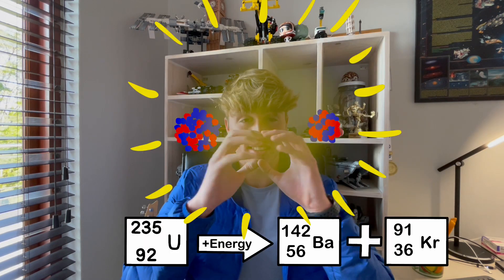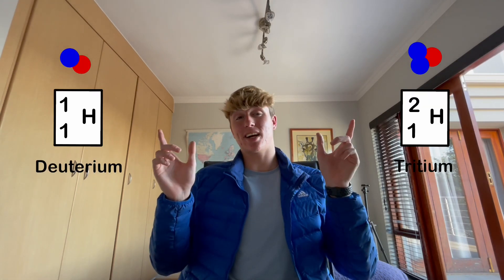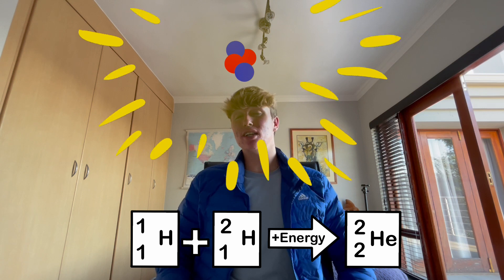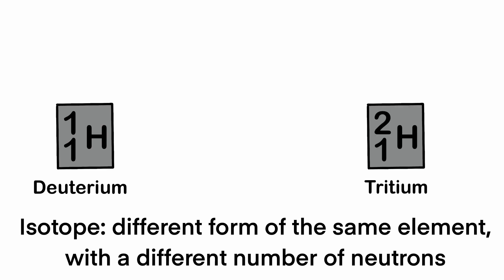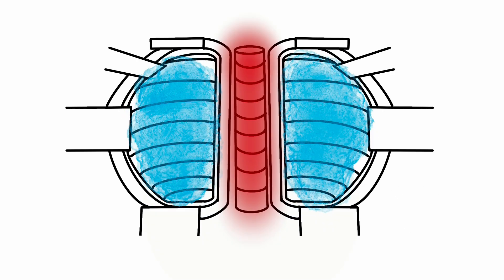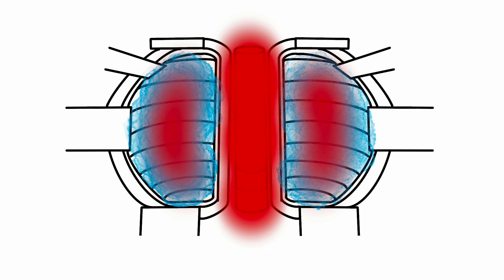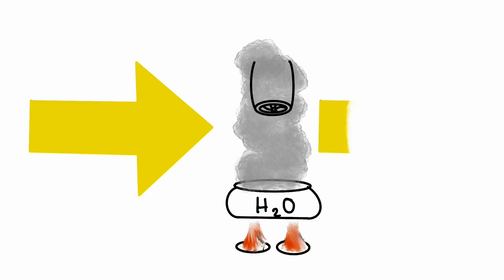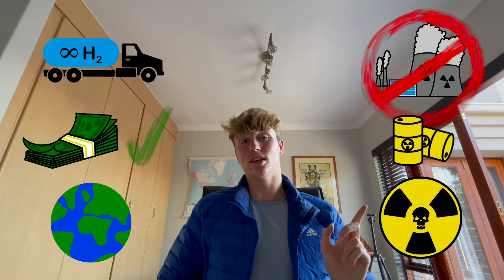Breakthrough Junior Challenge 2022 | Fusion Power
My submission for the Breakthrough Junior Challenge in 2021.
I speak about a theoretical, potentially game-changing form of green, renewable energy, fusion power.